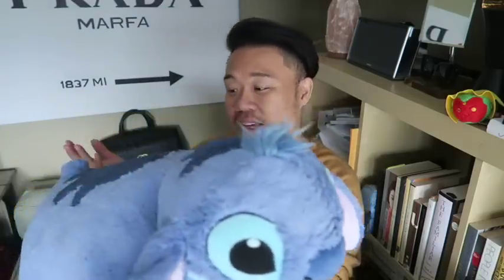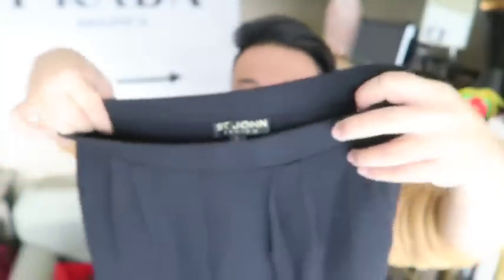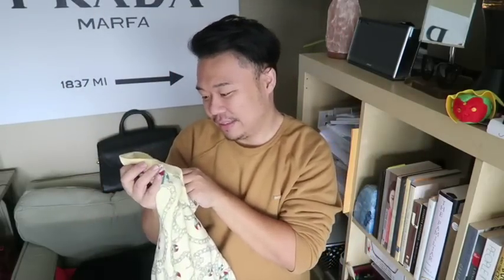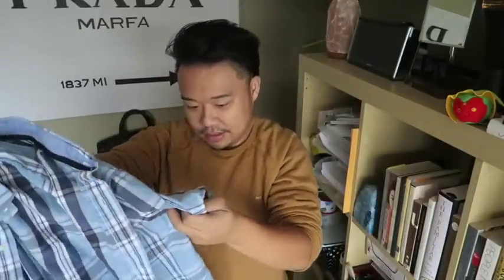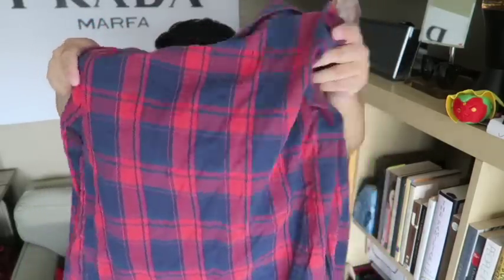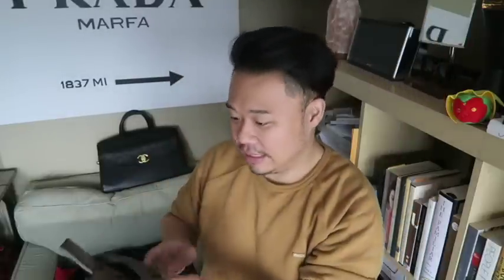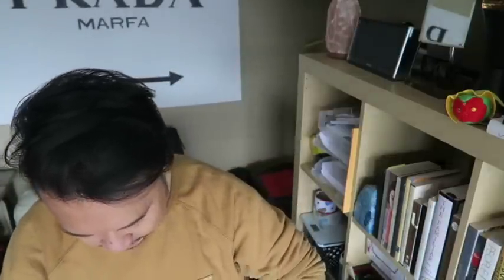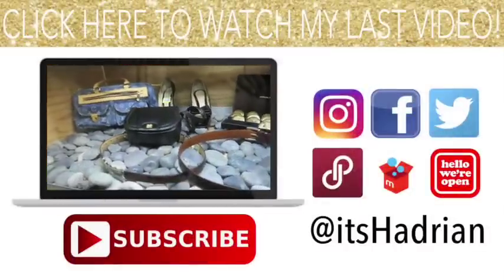DESIGNER THRIFT HAUL FT. TONS OF CLOTHES - RALPH LAUREN, ZARA, J.CREW, & FREE PEOPLE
This video is about DESIGNER THRIFT HAUL FT. TONS OF CLOTHES -  RALPH LAUREN, ZARA, J.CREW, & FREE PEOPLE

Also, don't forget to check out my back to school sale! I have items I have thrifted from my thrift adventures on sale.

I should have more things up later on this week, so keep checking back periodically.

Poshmark: itshadrian
Mercari : itshadrian
Vinted: itshadrian
Depop: itshadrian

- itshadrian (personal)
- bitsandbobsaccessories (business)